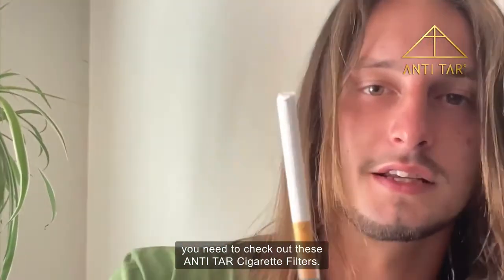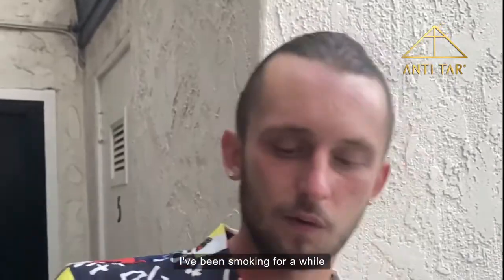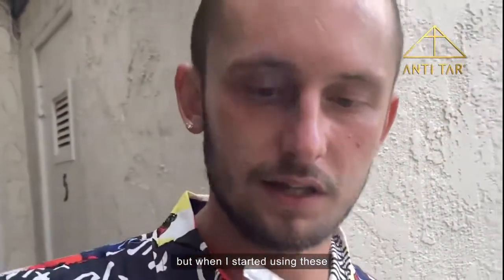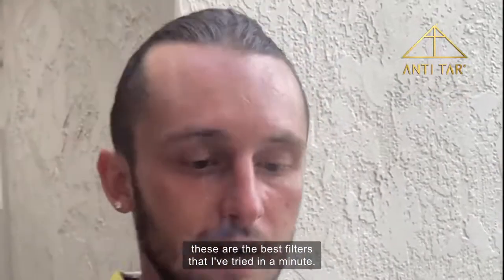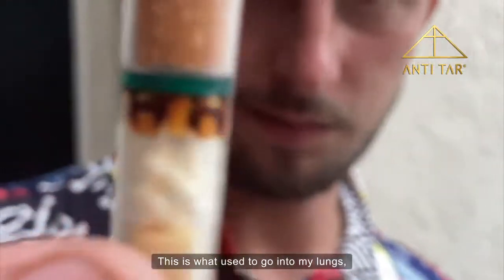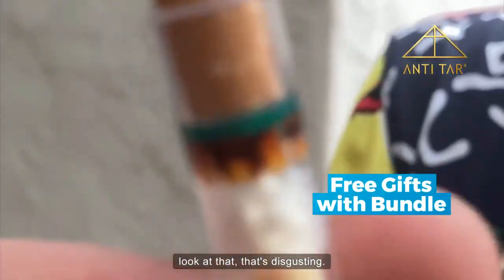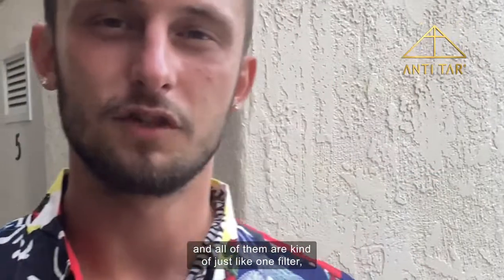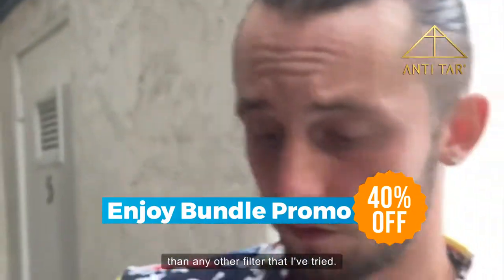Here's why I don't quit SMOKING | ANTI TAR REVIEW 2021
People don't ever really talk about the "GOOD" part of smoking.

And let's talk about that.

There are reasons why we smoke.

First, we obviously look cool with it.

Second, smoking on a night out, drinking with friends, and listening to the live band…

... it's just freakin' amazing!

Well, what am I supposed to do in a pub without a cigarette in hand anyway?

Third, smoking relaxes the hell out of you…

Just imagine after having a nice dinner…

You went out to your veranda to get your nicotine fix...

Even for that brief moment… it's the best feeling ever.

In other words, smoking somehow "completes" your life.

This is just something that non-smokers will never be able to understand.

Now, I'm not saying that smoking cigarettes doesn't come with nasty side effects.

Of course it does, we've been hearing it from everyone…

… from the WHO, FDA, CDC, family members, friends, and your doctors.

I'm not here to remind you about any of the "negative" parts of smoking…

But take a moment to visualize this…

Imagine if there's a way to 'filter out' the nasty side effects of smoking cigarettes…

WITHOUT having to smoke less…

Or trying so hard to quit smoking?

I know it sounds too good to be true, but yet it is.

You're going to love this brand-new type of disposable tar filter…